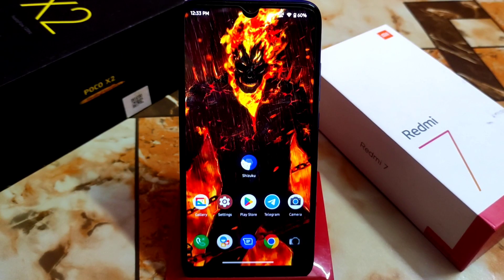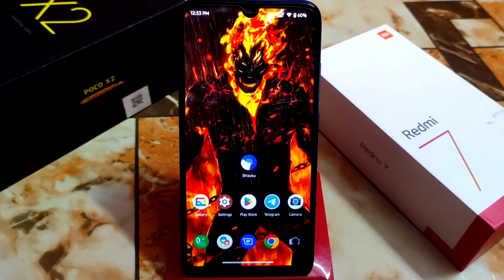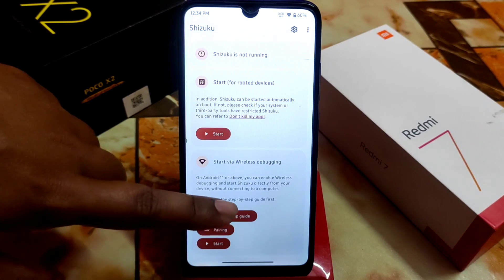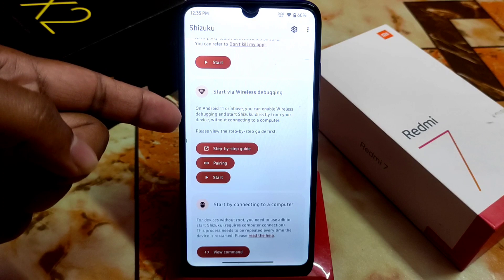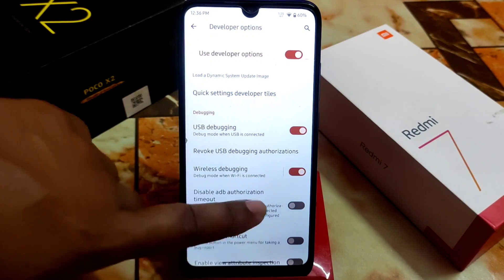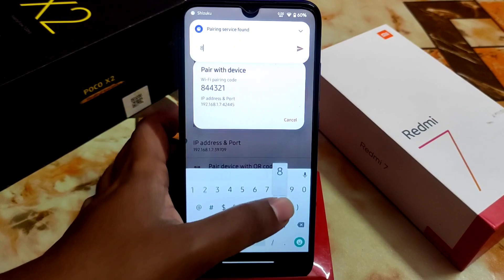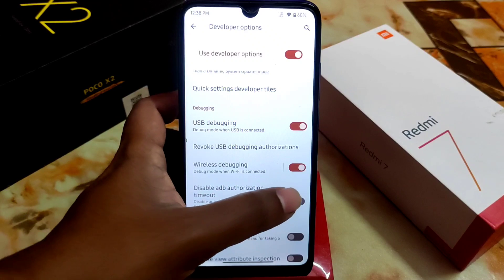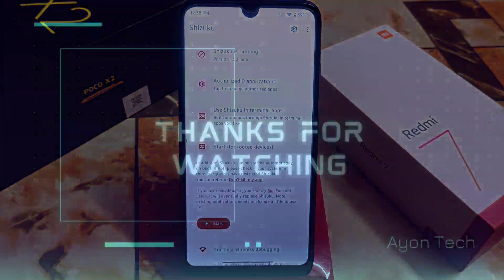How To Install And Setup Shizuku Any Android|Easy Guide 2023|Install Shizuku App|Root Alternative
In this video i will show you how to install and setup shizuku in any android.Shizuku app installation guide 2023.Best app to try in 2023.Magisk root alternative.
Search on play store: shizuku